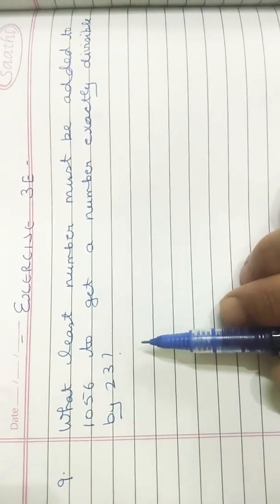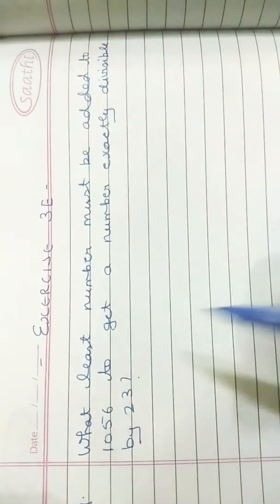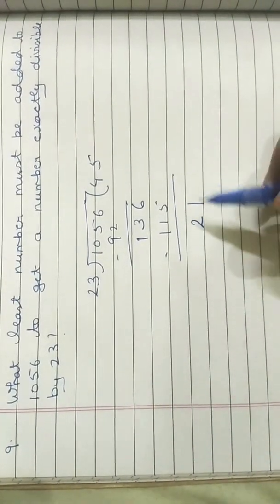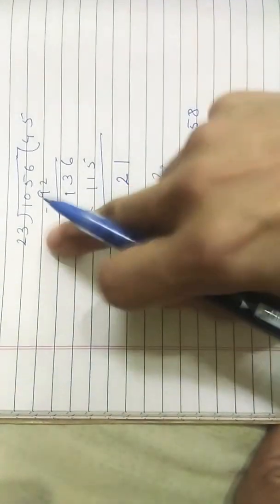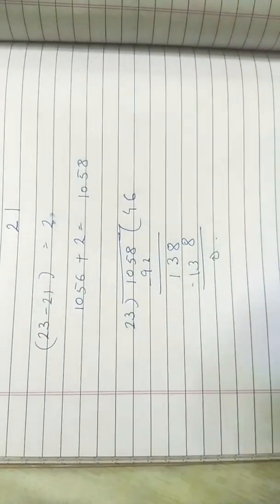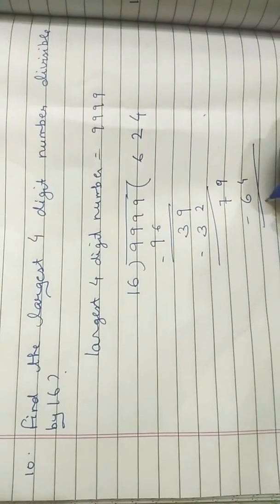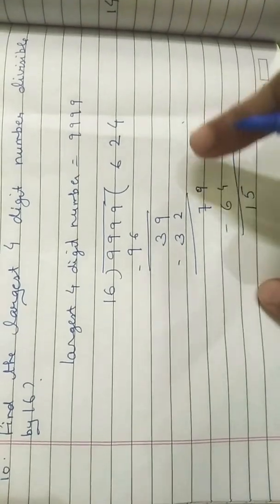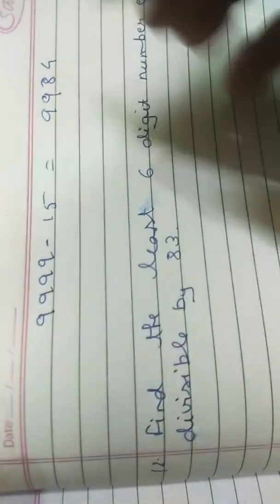Class 6th Exercise 3-e.